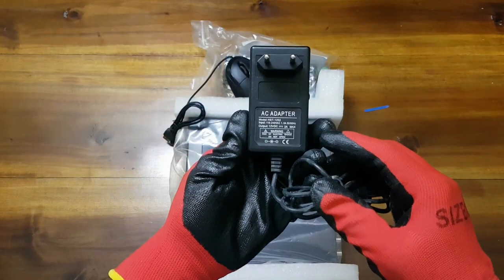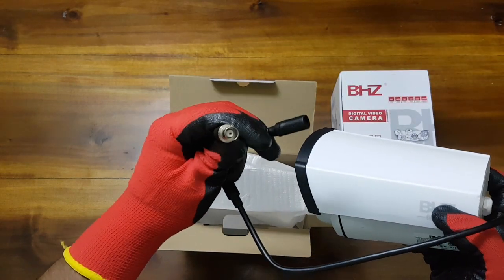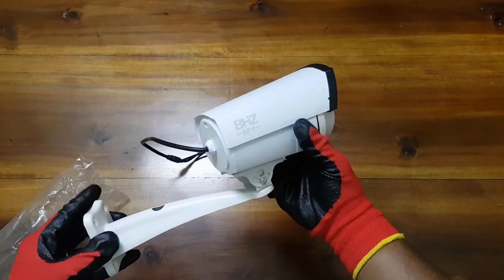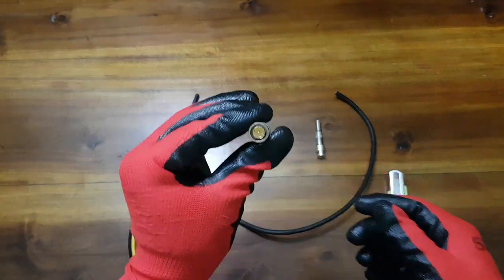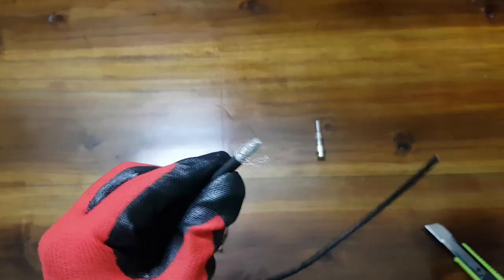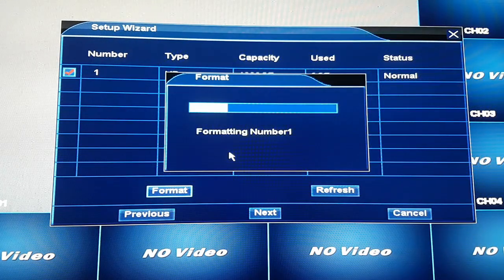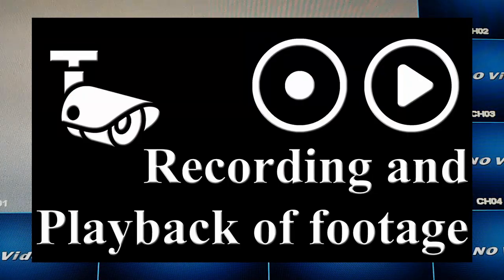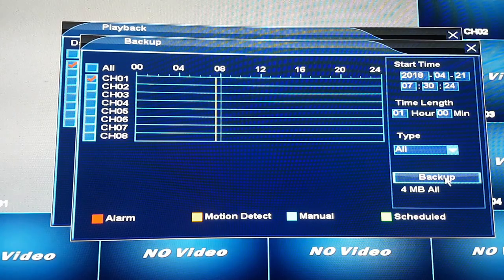Digital Video Recorder Setup - Fast and Easy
Unboxing the 8 Channel Digital Video Recorder

“Hey whats up guys … welcome back to project volt. We have an 8 channel DVR today. Let’s get into it shall we?”

“Here we have the 12 volt power adapter, the USB mouse, the remote control, the user manual, and the software CD for net configuration. They have also provided the hard disk screws and the connector for the PTZ function. Here we have the DVR box. The ports for the camera signal, the VGA port, the HDMI port, Ethernet port, USB ports for the mouse and for backing up the recordings, the 12 volt power input. What we have here is a bullet style camera, and this is a dome style camera. These two are similar in quality, the only difference is the design of it. The dome style camera is more discreet. There are three holes by which it is to be attached to a wall or ceiling. The power connector and the signal connector. Assembling the bracket for the bullet style camera is easy and only requires a screwdriver. The viewing angle can be easily adjusted to your preferen.”

“Lets insert a Hard Disk to the DVR so that it can save the camera footage. We need to remove the four screws holding the cover in place. Now we connect the cables to the designated slots in the Hard Disk. We line up the Hard Disk and hold it down with screws. It is recommended you use 4 screws, but I use 2 for demonstration purposes. We place the cover back and tighten it down with the screws”

“Now lets fix up a coax cable with the designated BNC connectors. Be careful when cutting the wires, you may end up cutting yourself with the blade if you use too much force. Remember to tighten securely and to cover the connections with electrical tape. We will do the same thing to the other side as well. Finally it’s done”

“Powering on the DVR system. The necessary connections need to be made in order for it to operate successfully. Since I use the HDMI port, I do not need to connect to the VGA. We will then format the Hard Disk to make room for new recordings. It also has the function of auto overwriting old recordings. The camera is working perfectly”

“There are many settings to control the DVR, it also supports motion detected email notifications. Let’s test out the recording and playback functions”

“In this DVR model the removable drive should be plugged into the USB port at the bottom. The Port at the top is reserved for the USB mouse. You need to select the desired period of time you need to backup, thereafter it will be saved to the removable drive after pressing the BACKUP button”